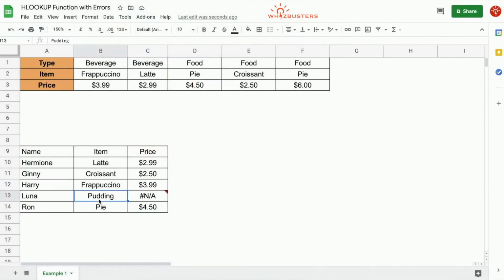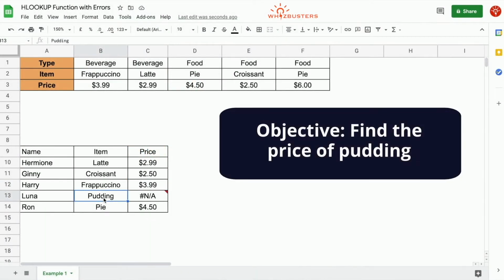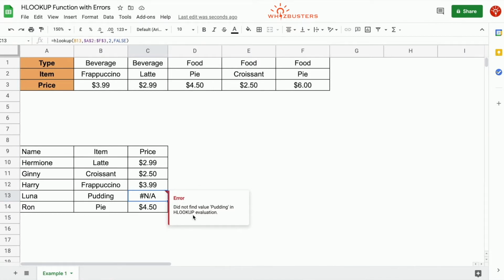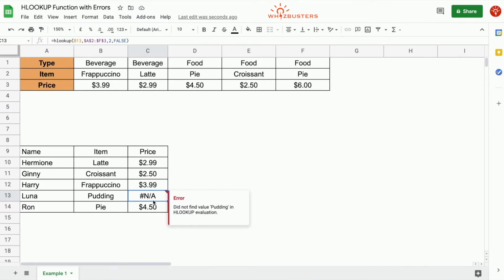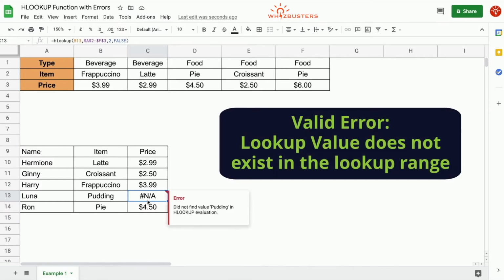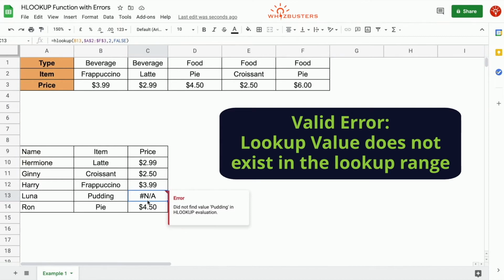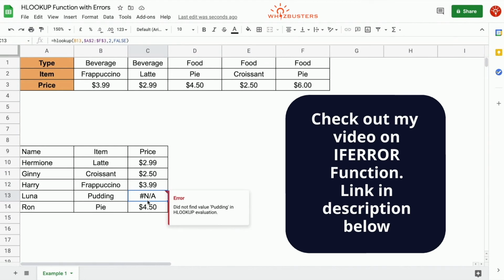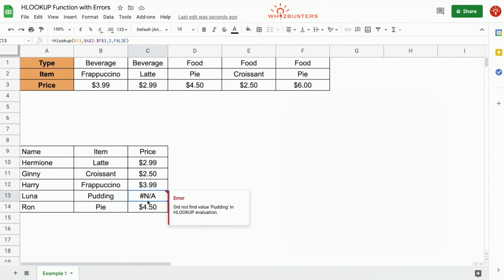Example of a VALID ERROR when using HLOOKUP in Google Sheets and Excel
I’ll show you very quickly a valid error when using the HLOOKUP function.

Time Stamps
00:00:00 Objective
00:00:05 Example of HLOOKUP Error